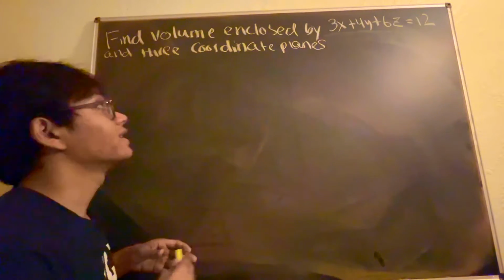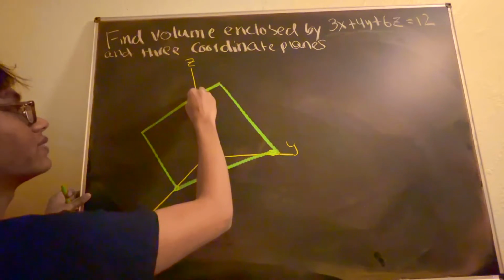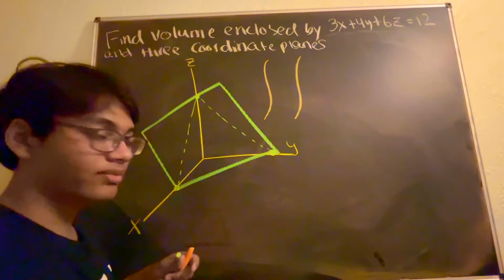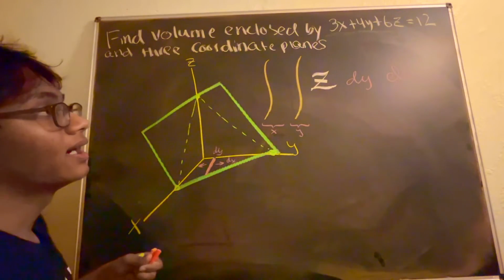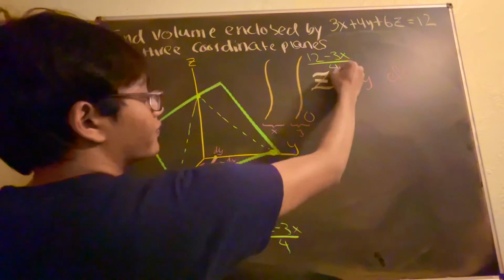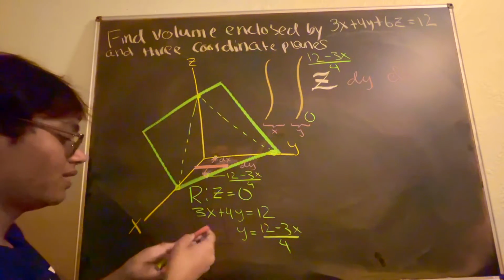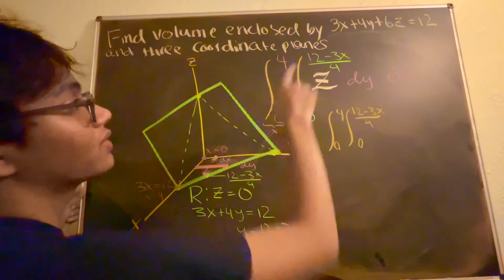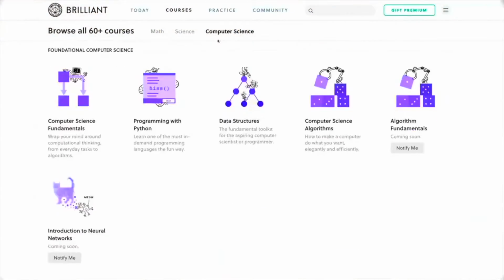Finding Volume using Multivariable Integration